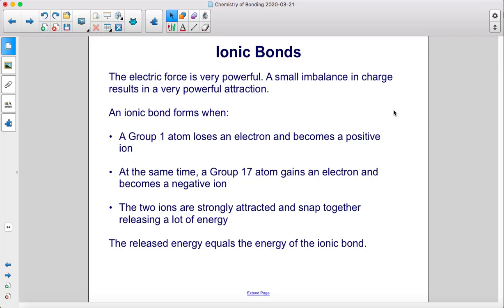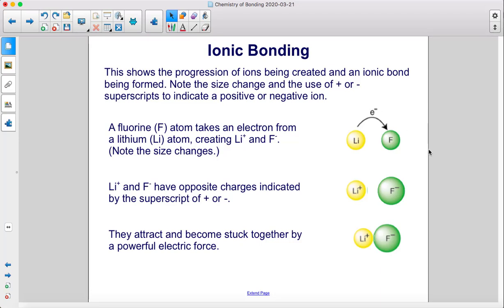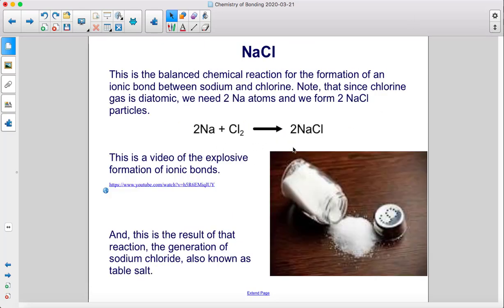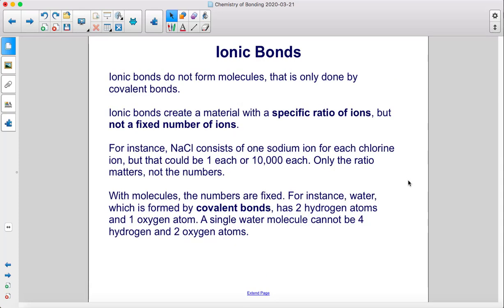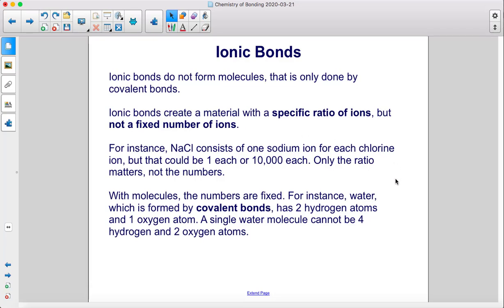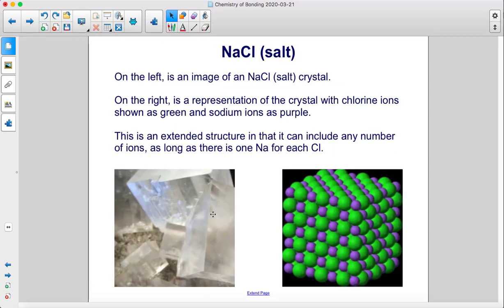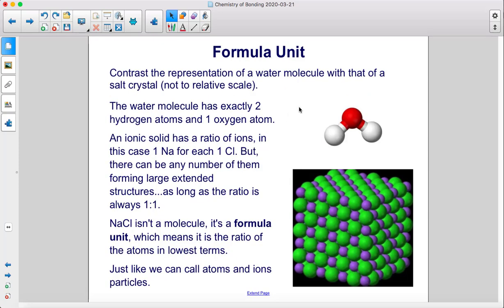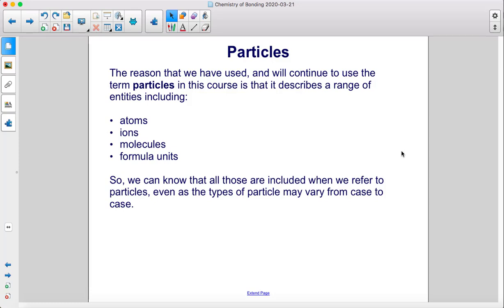PE Bonding Ions Pt2